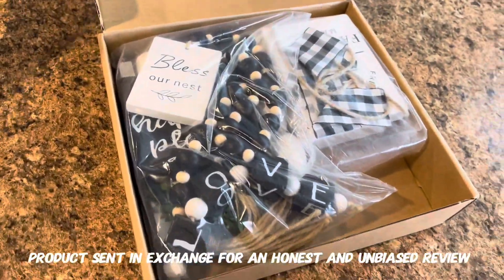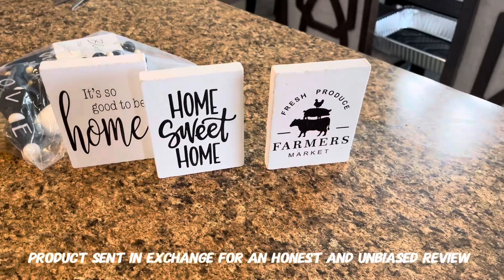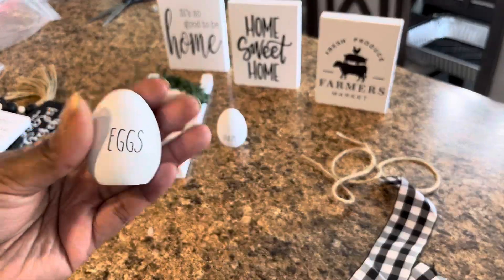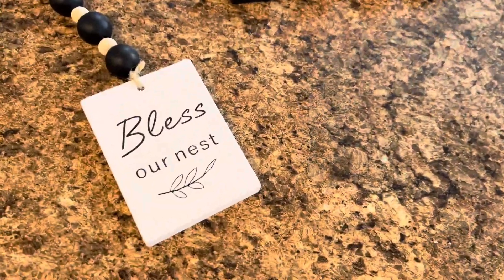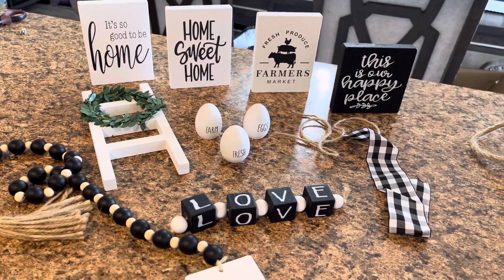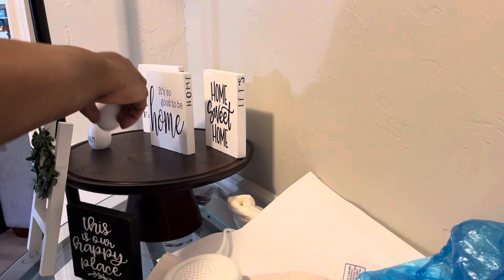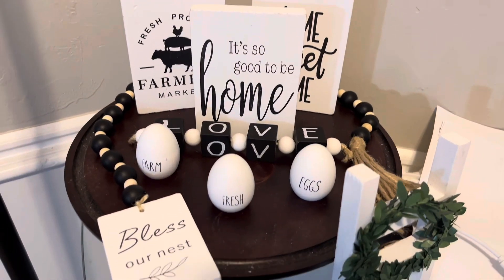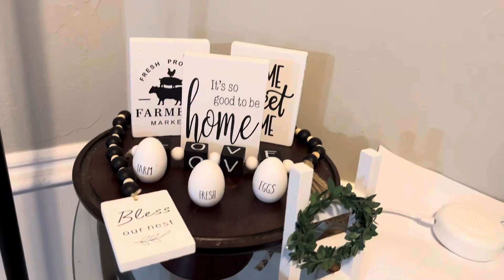Amazon Review: 12pcs Farmhouse Tiered Tray Decor Set